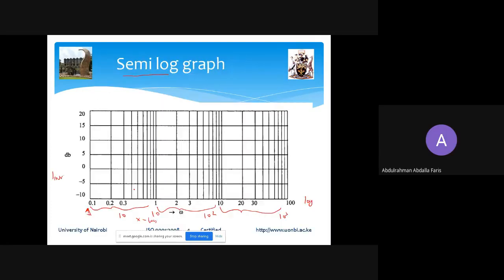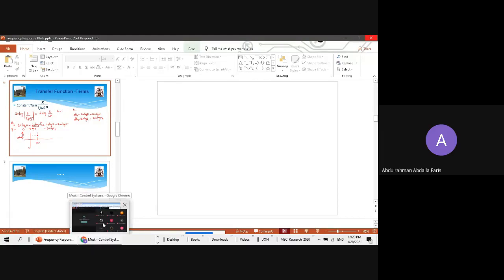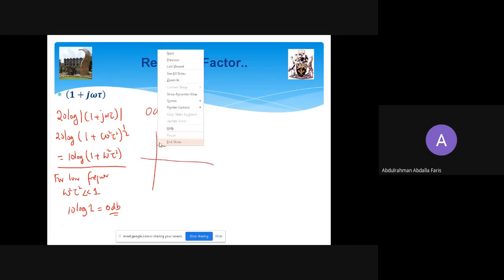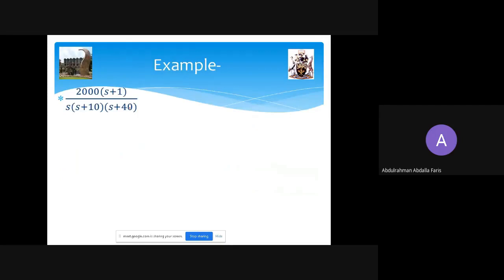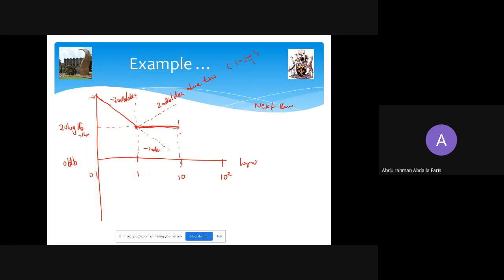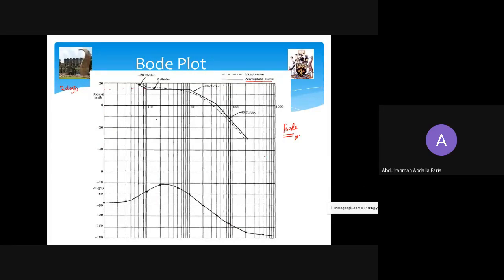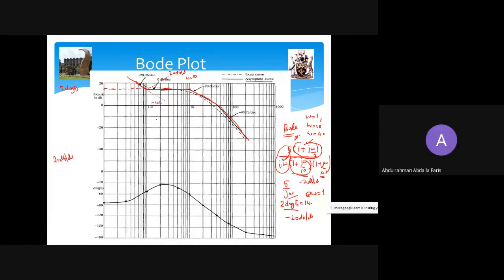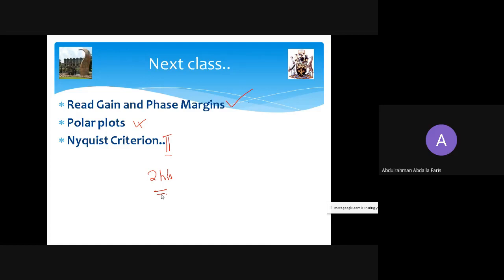FEE 411 : Lecture 16 - Bode plot (2021-01-28), Control Systems A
Lecture 16 in Control Systems A (FEE 411)  by Abdulrahman Abdalla Faris for the academic year 2020/2021 held on google meet on 28/01/2021 12:00 (EAT).

SCOPE:
Bode plot